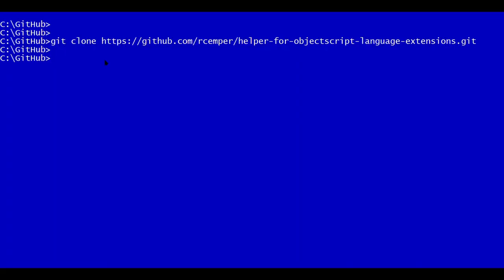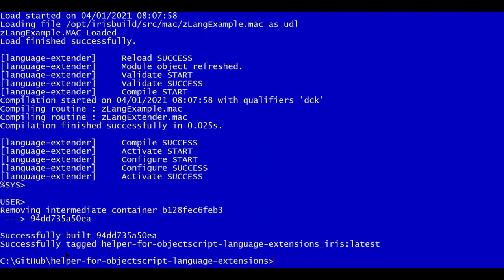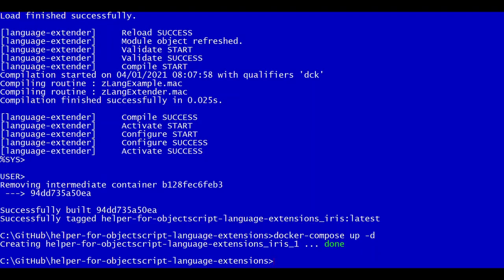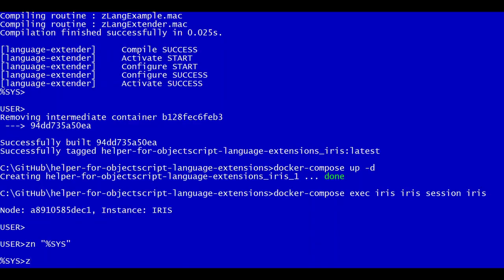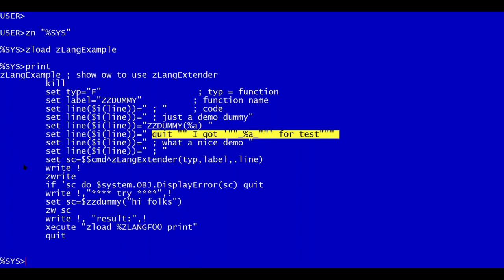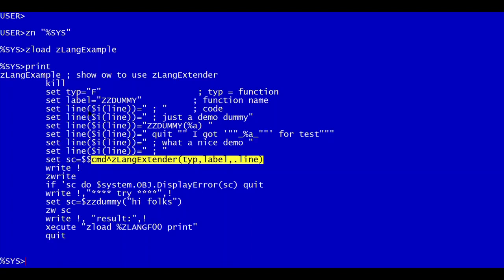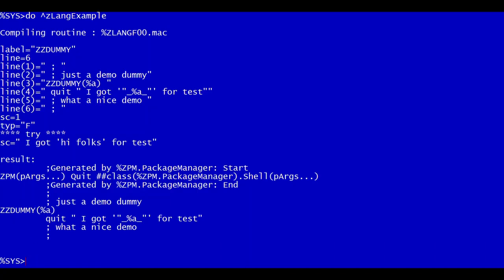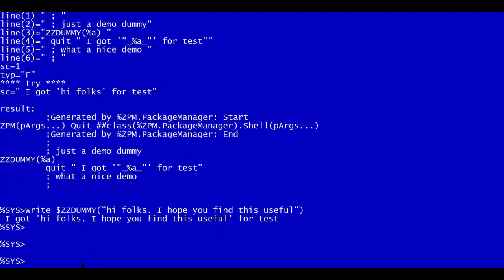Helper for ObjectScript Language Extensions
This utility allows you to add your language extensions programmatically.